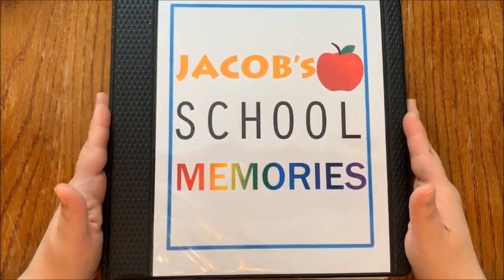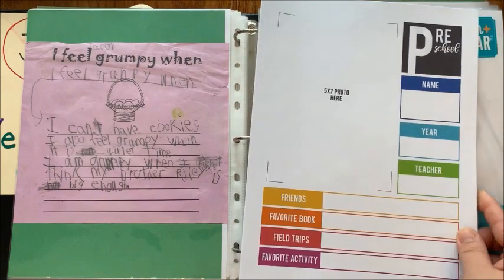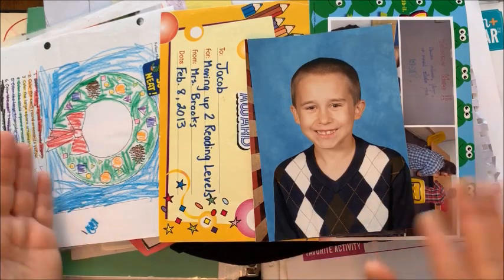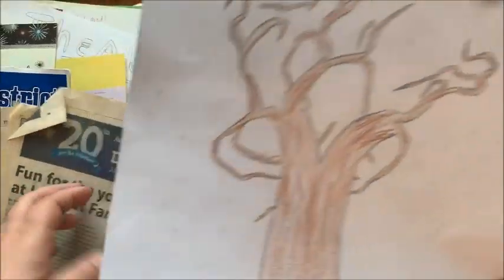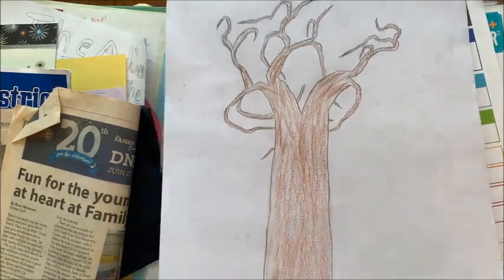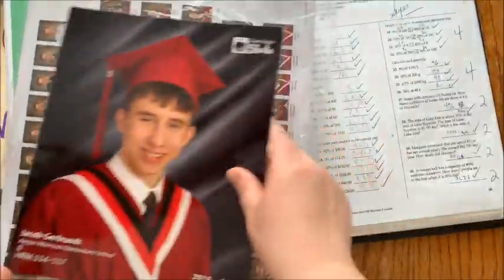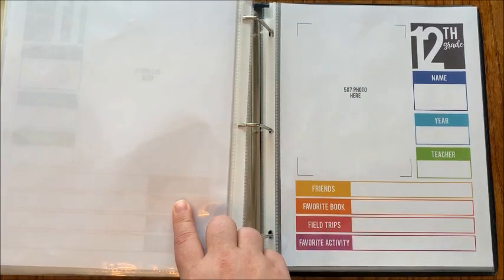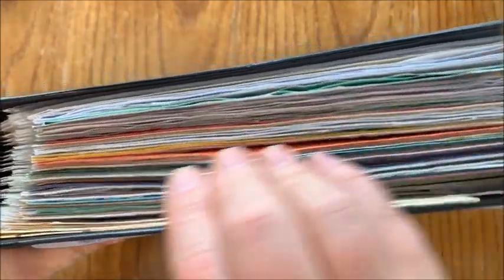School Memory Binder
In this video I will be showing you how to make a school memories binder. Once you have all your photos printed and memories separated by grade, with a few basic supplies you'll be ready to make a beautiful album!

Here is a link to use the same FREE dividers I used.